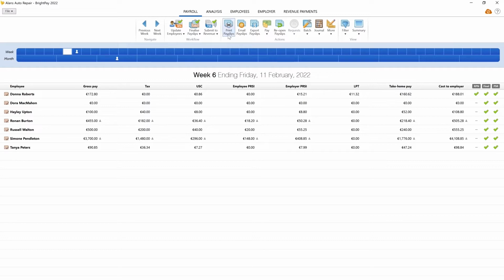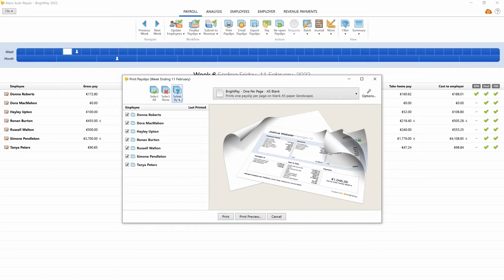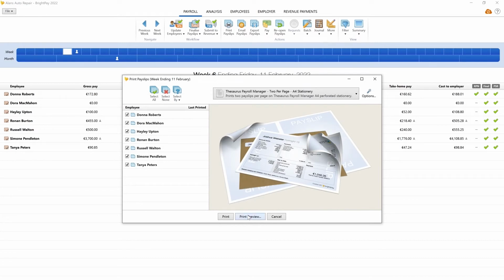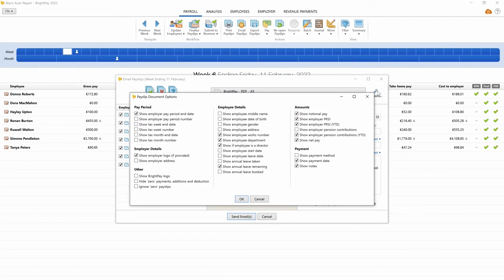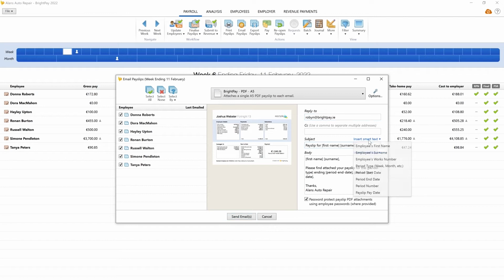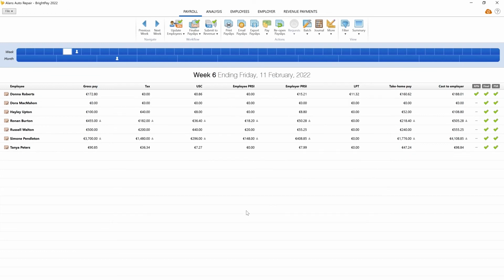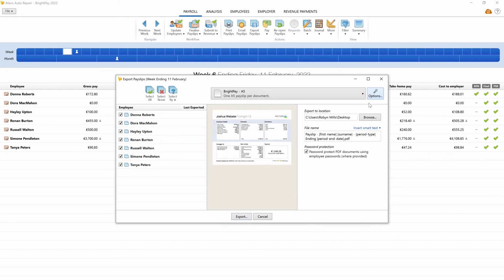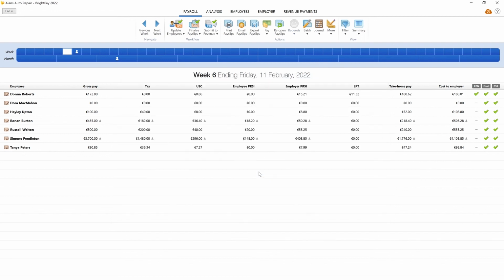How to distribute your payslips using BrightPay | Your Pay Period Process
This video will show you how to distribute your payslips in your BrightPay software.